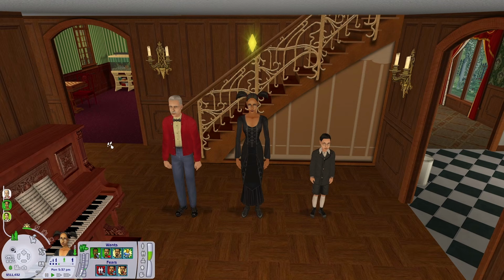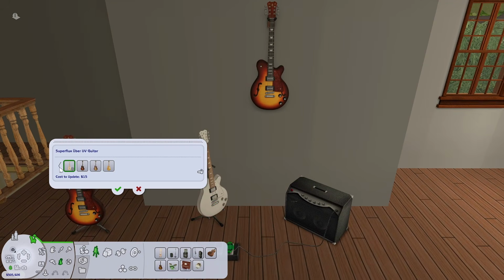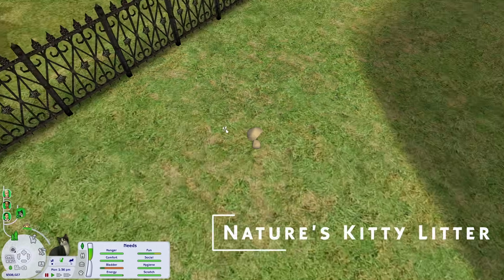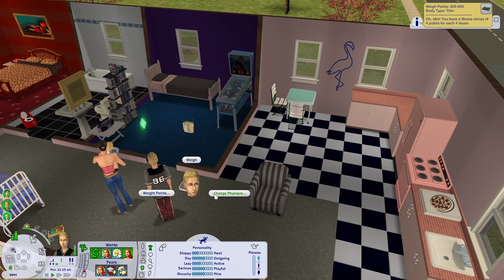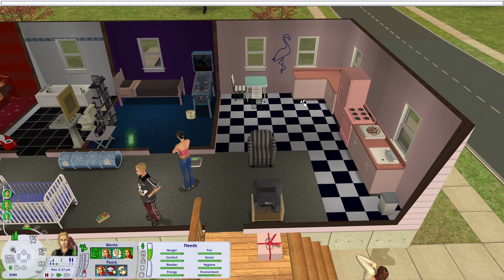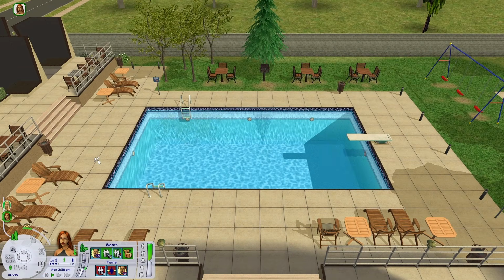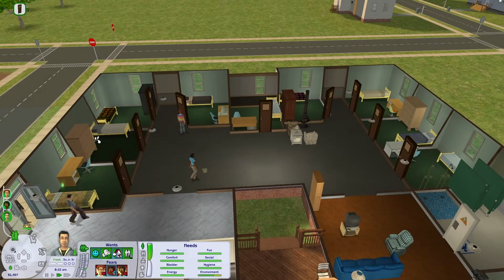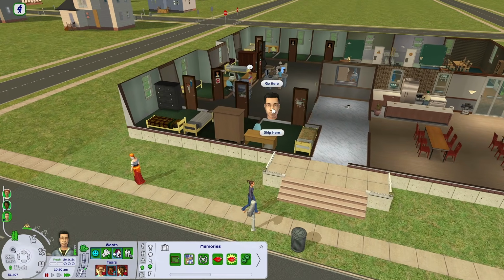18 Brand New Mods for The Sims 2! | April 2024 (Q2 Part 1)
In this video, I show case all the brand new mods I found for The Sims 2 released in April 2024.

I am currently playing & recording on:
GPU: ASUS RTX 4070 Dual OC
CPU: Ryzen 7 7800X3D
RAM: Corsair Vengeance 32GB (2x16gb) DDR5 5200MHz
Storage: WD_BLACK SN850X M.2 SSDs x2 (1TB + 4TB
CPU Cooler: be quiet Dark Rock Pro 4
Motherboard: MSI MAG X670E TOMAHAWK WIFI
Power Supply: Corsair RM850x
Case: Coolermaster Master Case MC500M
Monitors: ASUS TUF VG27AQ1A Quad HD 27" IPS LCD Gaming 1440p x2 + ErGear Dual Monitor Stand
Keyboard: Corsair K70 Cherry MX Red
Mouse: ASUS ROG Strix Impact Gaming Mouse
Microphone: Blue Yeti + TONOR T20 Mic Arm
Camera: Logitech C920 Pro HD

Chapters:
00:00 Intro
01:14 Small & Chubby Plumbobs + Smoother & Clearer Glasses
04:36 Mailbox DR with Light
05:38 Guitar DR
06:54 Sunlamp Controller
09:34 Hobby Enthusiasm Boards
11:00 Functional VR Headset: Fixed & Expanded
13:48 Nature's Kitty Litter
17:12 Functional Body Scale
24:00 New Toddler Toys
27:05 Traits Mod: (Get) Straight Outta the Kitchen
29:24 No Fires from Fireplaces
30:38 Personality-based Witch Idles
33:36 Skinny Dipping
39:43 New University Memories + Multi-Key Dorm Rooms on Diagonals
46:10 Honorable Mention + Outro